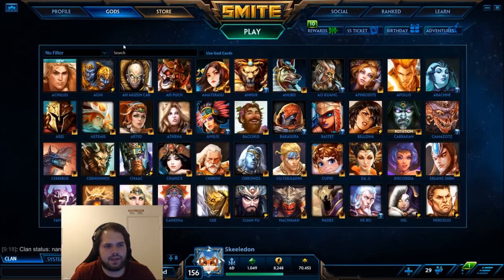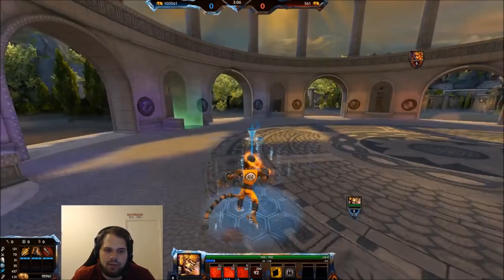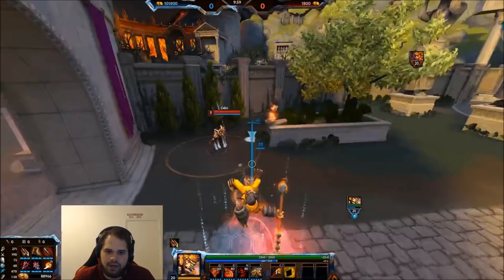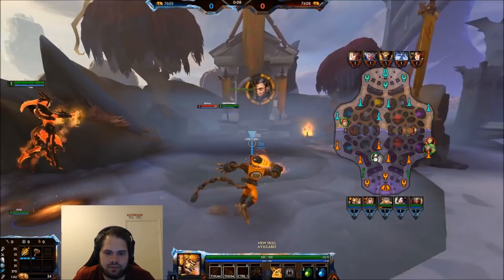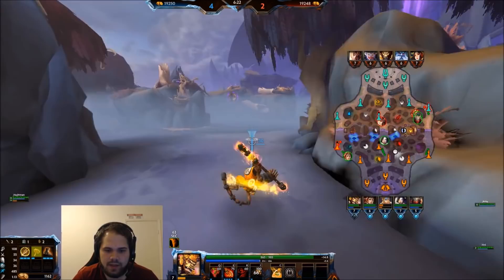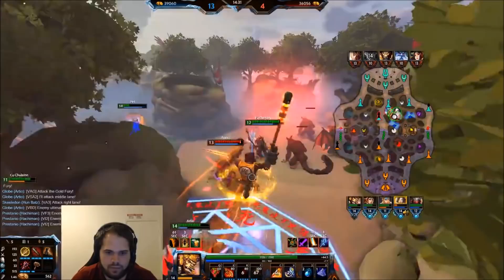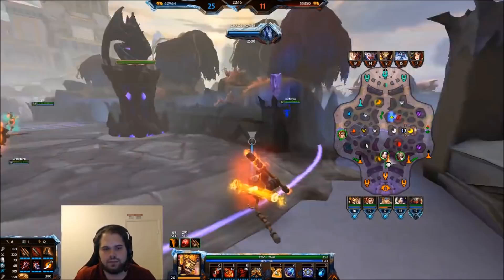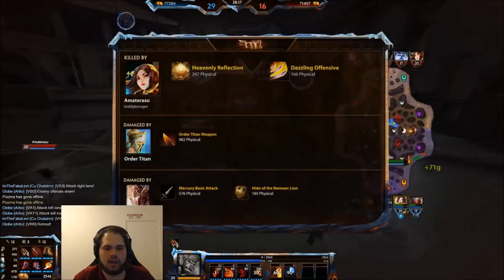Hun Batz Guide | Gameplay and Tips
Here is a god guide for Hun Batz. Covers what I believe is currently the best build for him, tips and tricks you should use to improve your game play with him, and a ranked game at the very end.

If you want to stay up to date on what I am doing you can find me here: